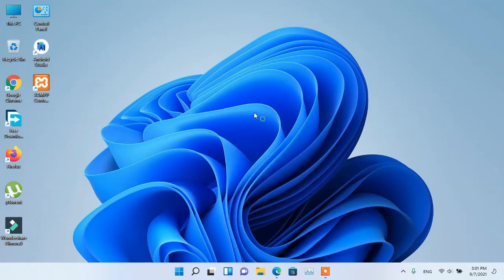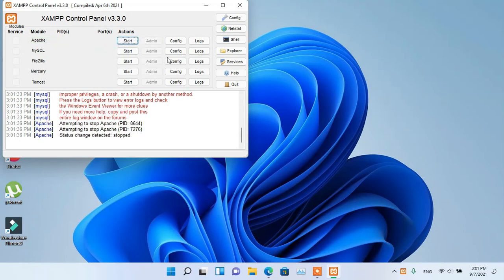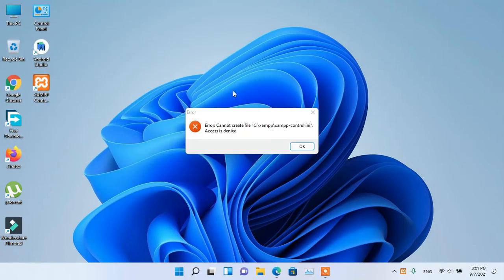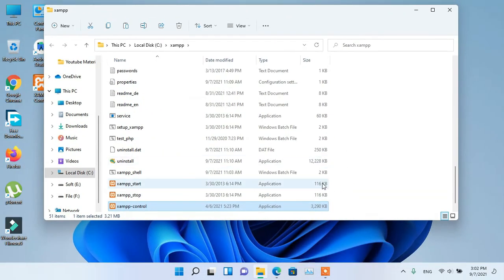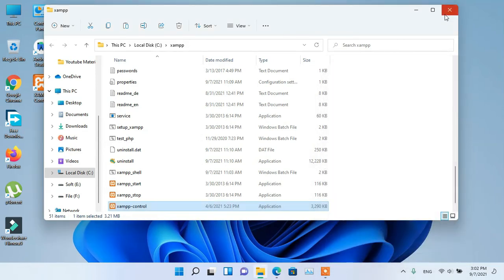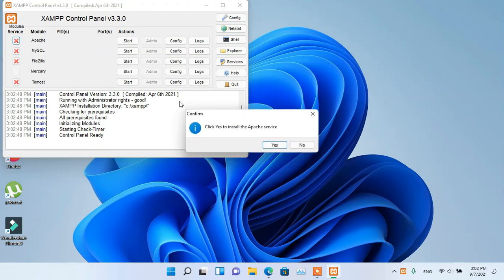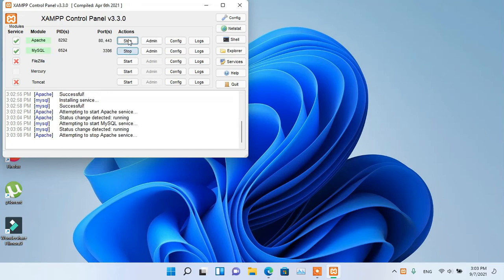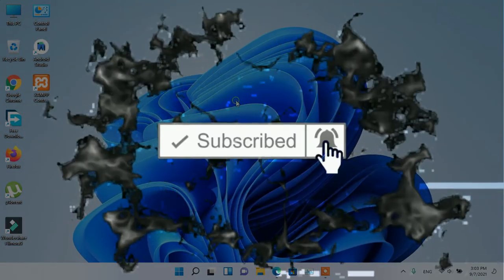Xampp Error When Quit | 100% Fixed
Tech Bholi presents xampp error when quit problem mostly occurred during closing or quitting xampp. xampp error cannot create file xampp-control.ini access is denied, In this video we will solve this problem.

Timestamps:
0:00 Intro
0:18 Problem Occurred
0:52 Solving Method

Created by: Bholi Ansari
Edited by: Bholi Ansari
Thumbnail Maker: Suresh Dahal